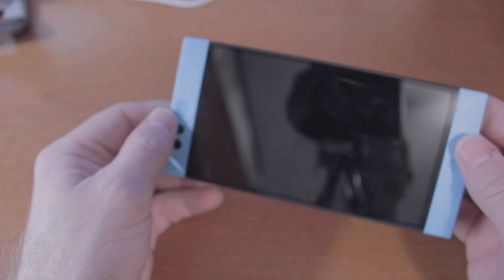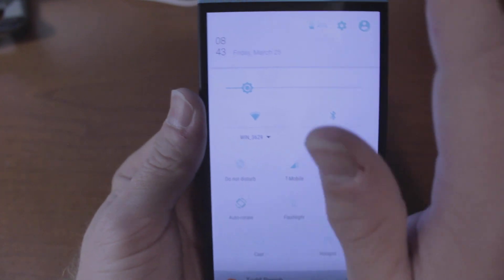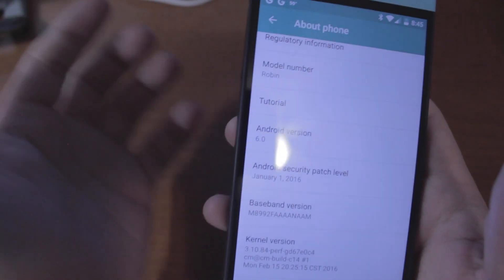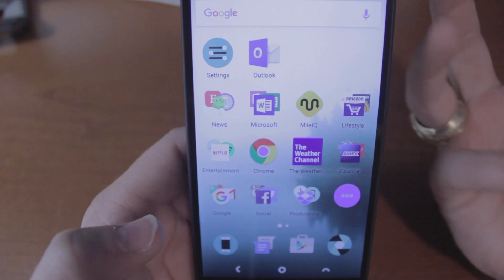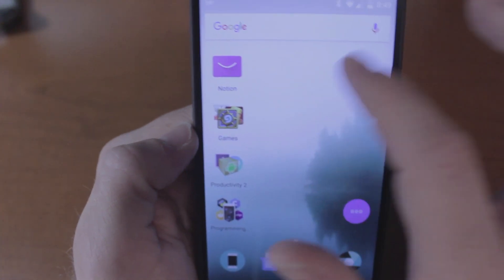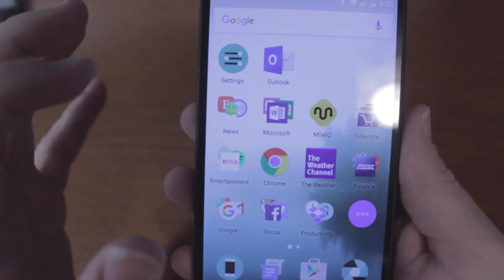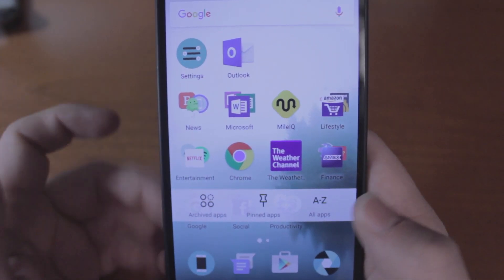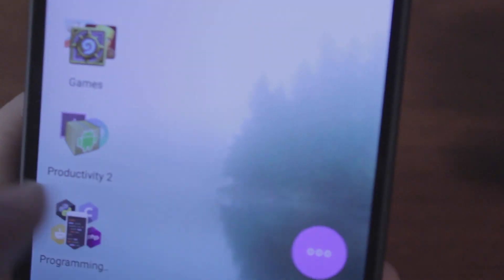Nextbit Software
This is rundown of the Nextbit Robin's software. I talk about similarities and differences between stock Android software and even touch on iOS.